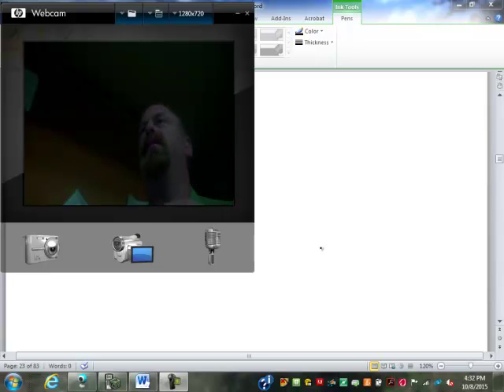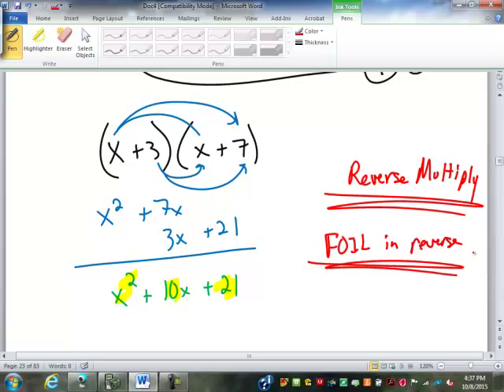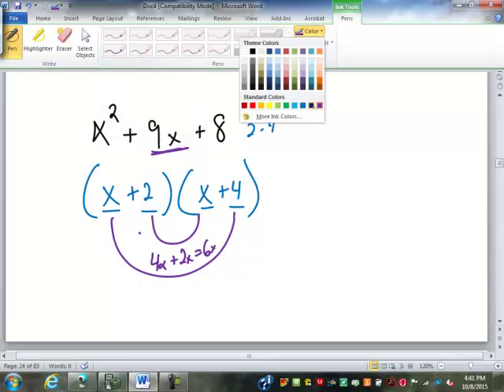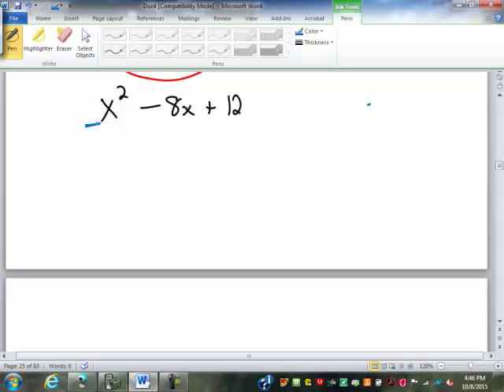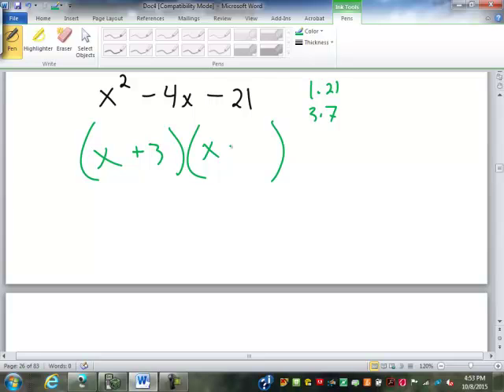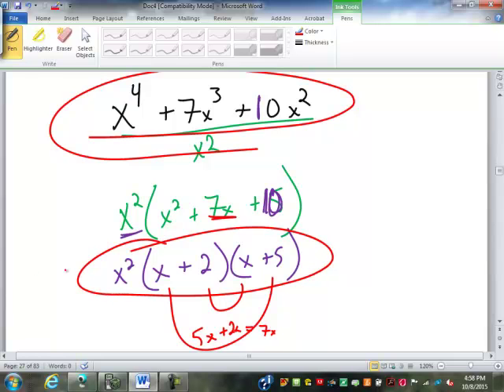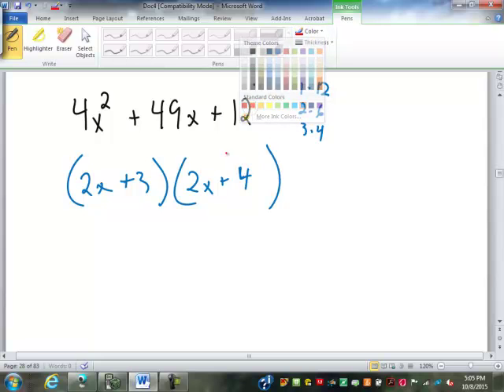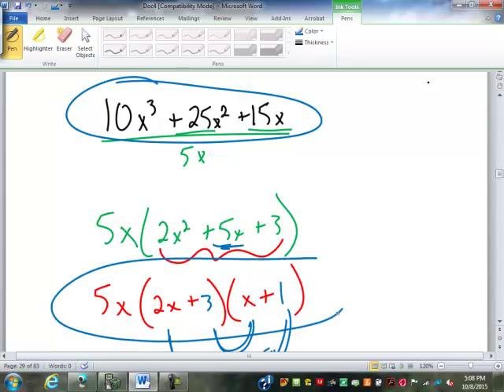31 Reverse Multiplication